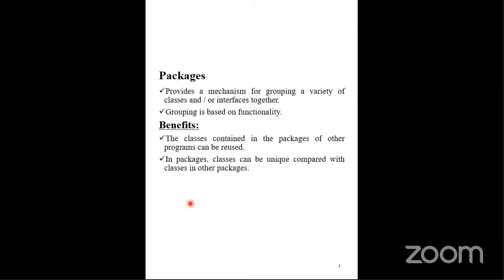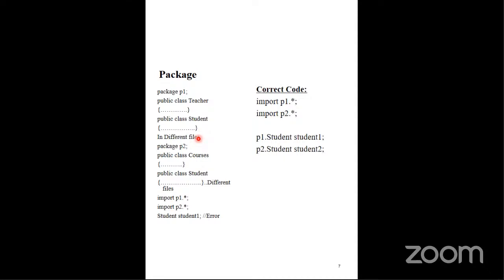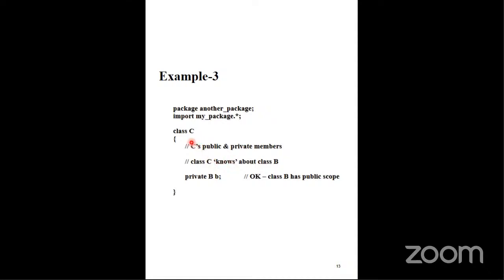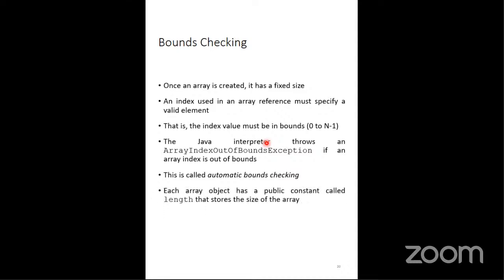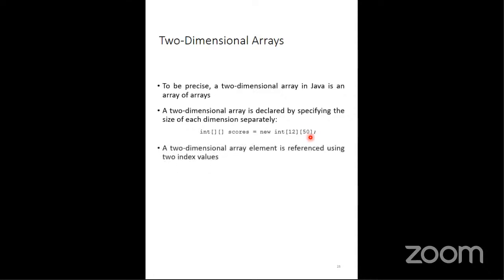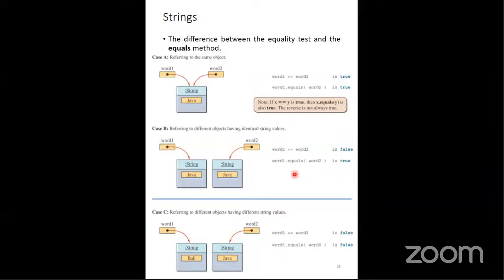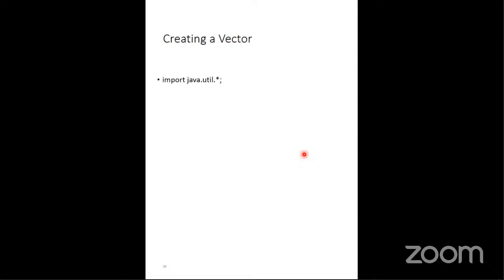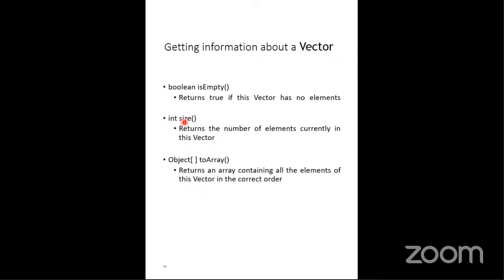Refresher Training - BO 2022 | 1st July Session - 3